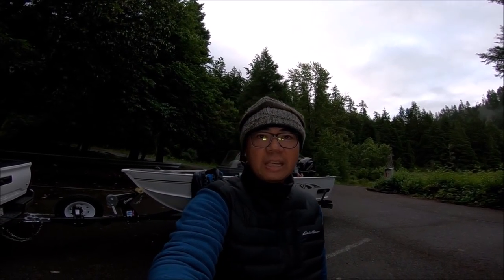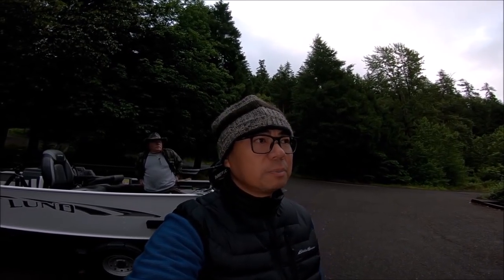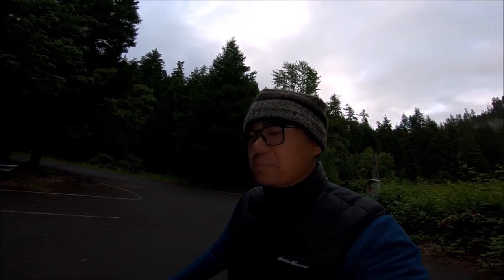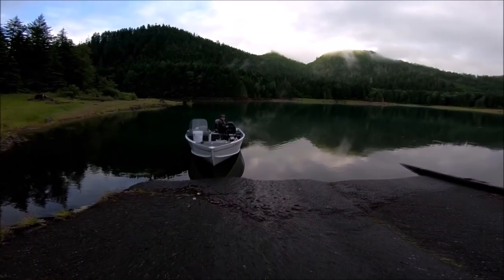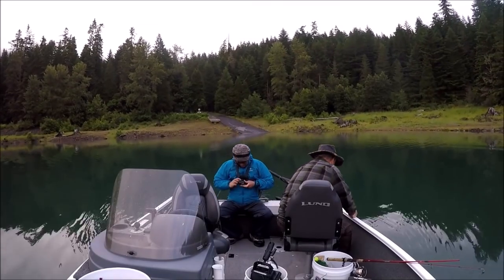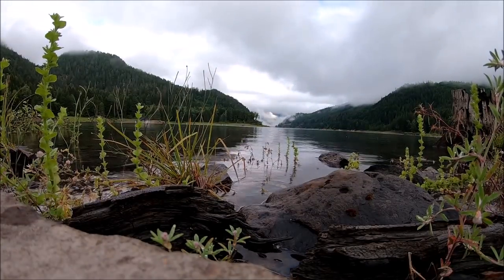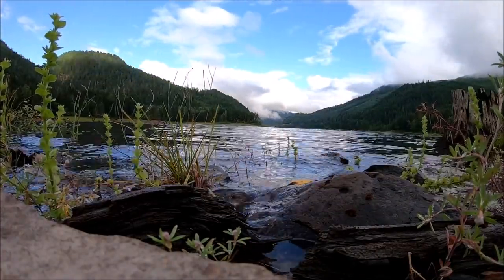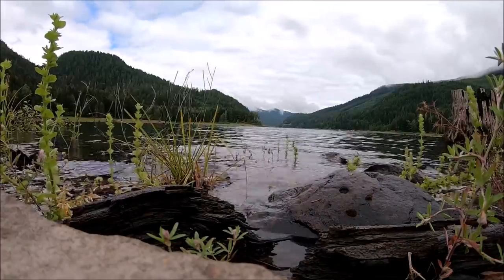Catching Trout in a High Mountain Lake - Catch cook trout on my boat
Catching stock trout at Hills Creek Reservoir, in Oakridge, Oregon.  We were trolling with a rooster tail spinner, and a homemade lure.

Minna Kota Endura Max trolling motor

Rooster tail spinner trout lure
Daiwa trolling reel (line counter)